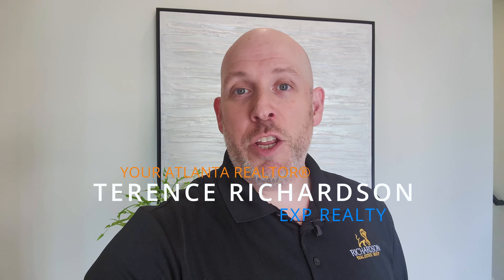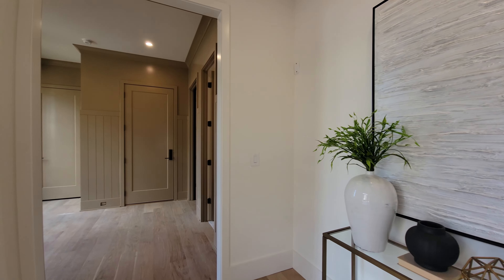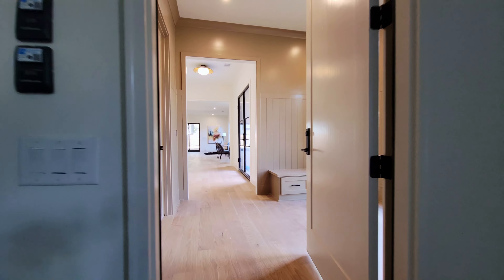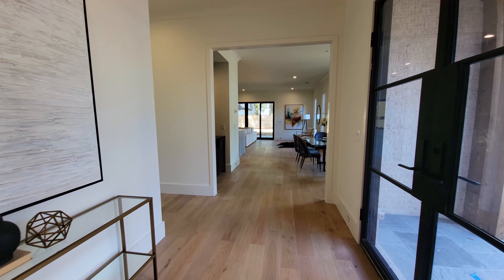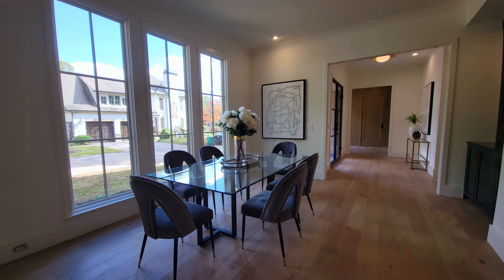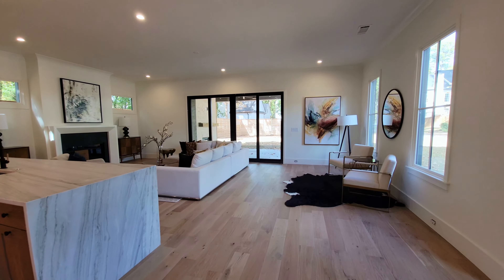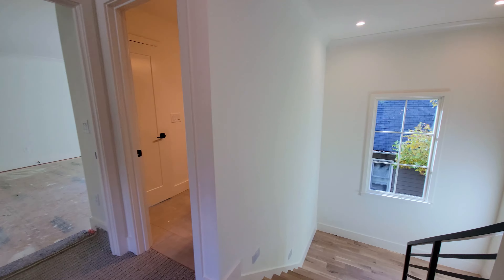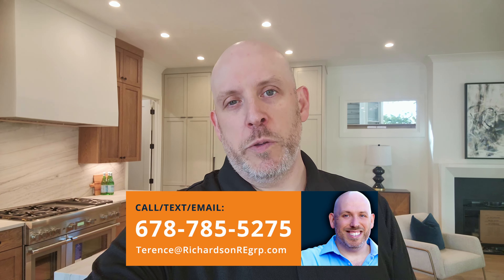Add THIS BEAUTY to the growing list of Atlanta luxury homes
🏠What's up, everyone? Welcome to another Atlanta property tour! I know we've done quite a few tours in Brookhaven lately, but that's because there's so much going on and it's a red-hot part of town. So if you like Atlanta luxury homes and prefer them brand-new, then check out this tour and let me know what you think about this new build in Brookhaven in the comments below!

⭐️ Property Features ⭐️
🔥Atlanta new construction homes
💲$1,799,900 (subject to change)
🛏️ 6 bedrooms
🛁 6 bathrooms
📏 4,500 SQFT
🤩 The kitchen/family room main living area

To see this home (or any others) in person, please contact me, Terence Richardson, at ; I would love to work with you // Alternatively, if you'd prefer to contact the builder's agent directly, contact Jackson Bass at Keller Williams Realty.

🤔 Thinking about BUYING or SELLING in metro Atlanta, GA? 🤔

🍑 Moving to Atlanta? 🍑
I get calls, texts, and emails from people like you, who are looking for help to move to Atlanta Georgia, and I absolutely love it. Whether you're moving in 6 weeks or 6 months, I can help make your move to Atlanta as smooth as possible! Give me a call, text, or email!

🏠Atlanta homes for sale 🏠
If you're interested in Atlanta real estate, looking for houses for sale in Atlanta, GA, or surrounding areas, or maybe you're thinking about moving to Atlanta, GA, hit the subscribe and bell buttons to be notified when we post new videos! We post a new property tour video at least once every week.

Terence Richardson | Atlanta Real Estate Agent Brokered By EXP Realty | Georgia Real Estate License 339917.